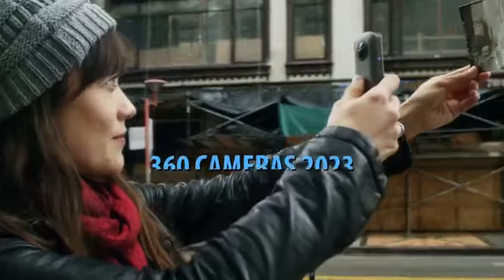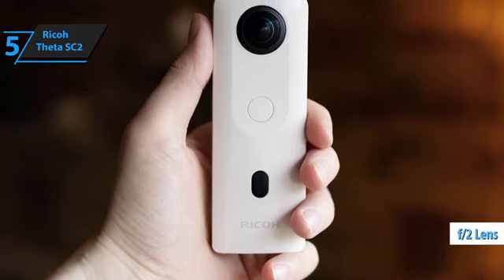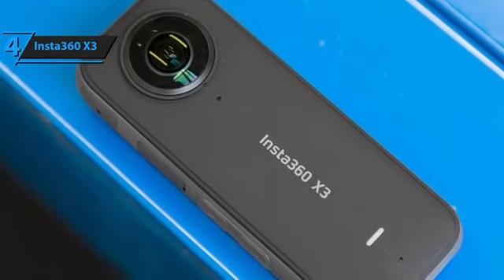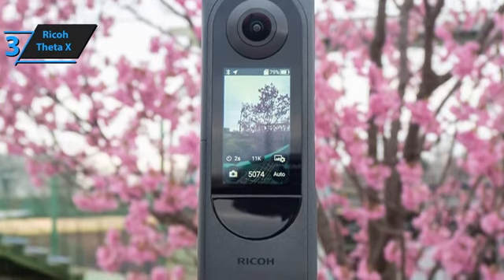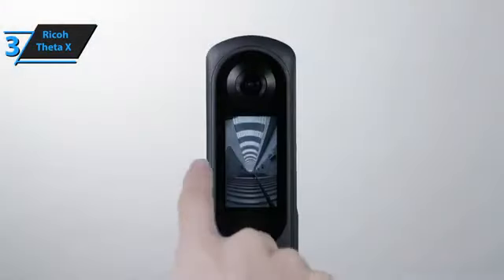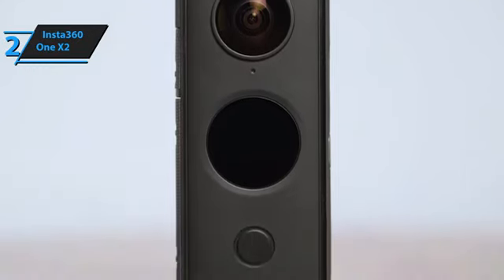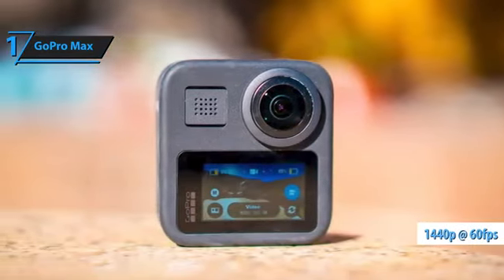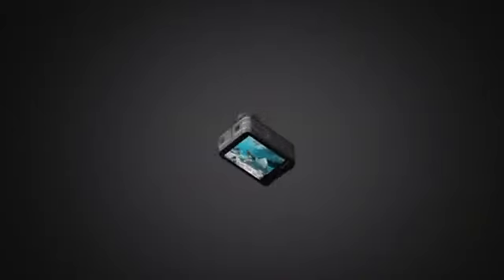top 5 best 360 cameras review 2023 // top 5 best az gadgets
The Best 360 Cameras in 2023

The best 360 cameras let you capture every angle of life’s moments to create an immersive photo or video experience. The technology splices together images taken with two extreme fisheye lenses. While it requires extra editing to create a cohesive image, 360 cameras provide a unique look at life you can keep for yourself or share with an audience. Content creators, real estate agents, and adventurers are among those who’ve taken advantage of this technology.

Before you take the plunge, consider where and how you’ll use the camera. Adrenaline junkies need a model that’s portable and waterproof, while a real estate agent may need a camera with higher resolution and the ability to take good images in low light. We’ve got a quick guide to help you make your choice, along with our top picks for the best 360 cameras.

Ricoh Theta SC2

 Insta360 X3

Ricoh Theta X

GoPro Machine